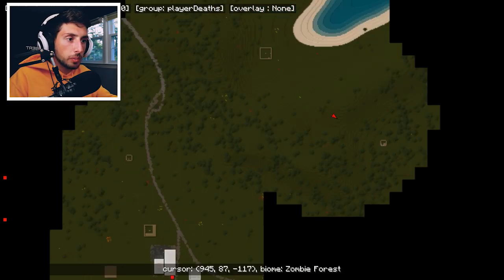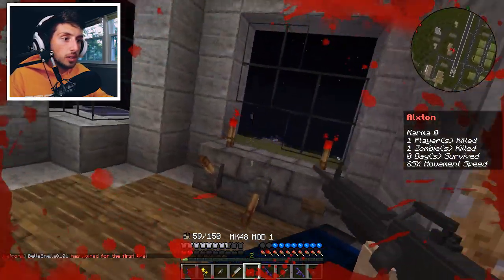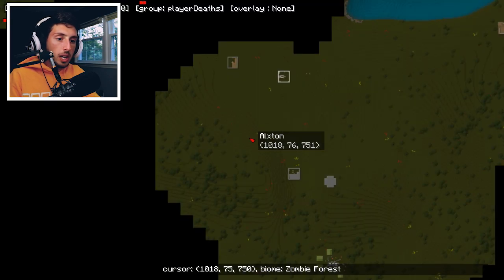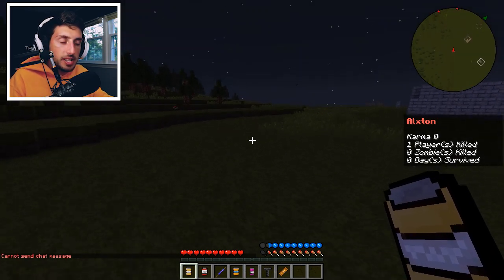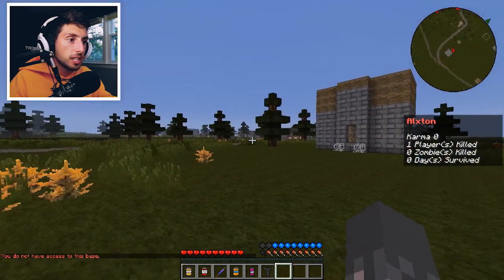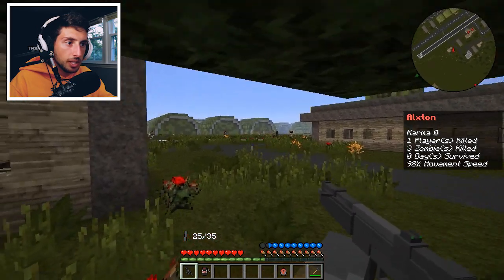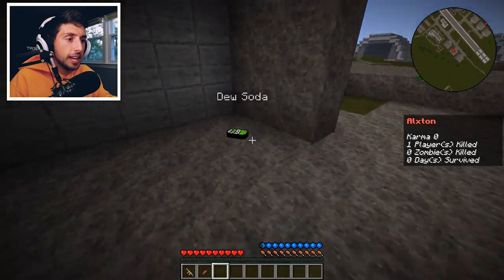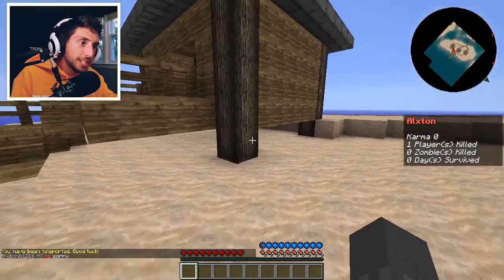Minecraft Crafting Dead - "Overrun!" | Episode 8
We are back in ATLANTA on The Crafting Dead servers!! Follow along as I try and survive a zombie apocalypse in MINECRAFT!